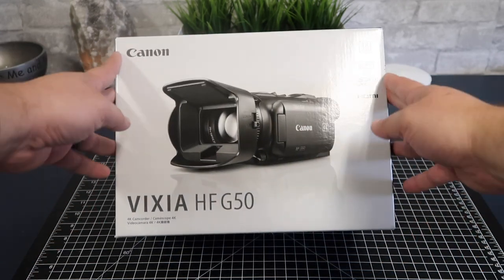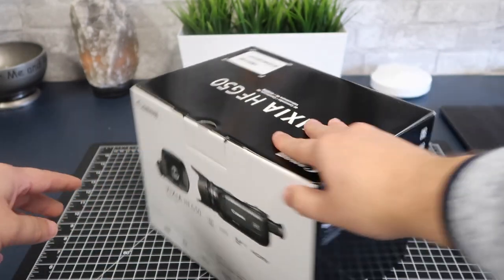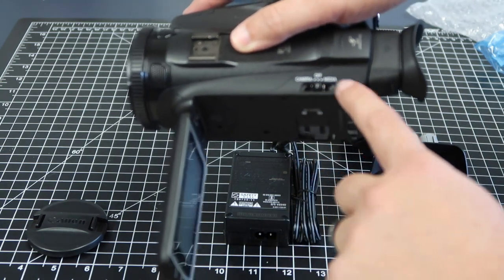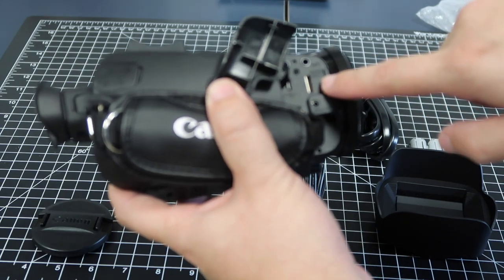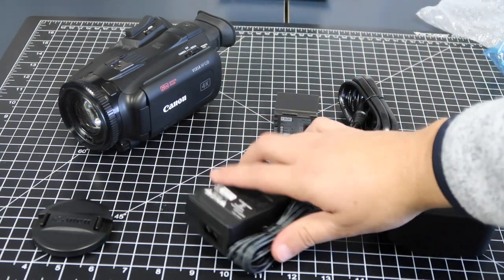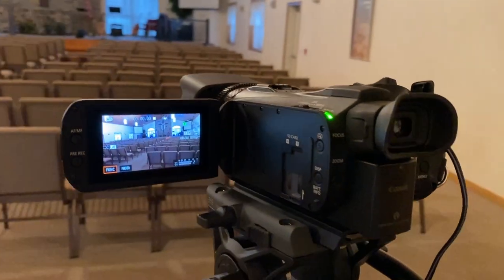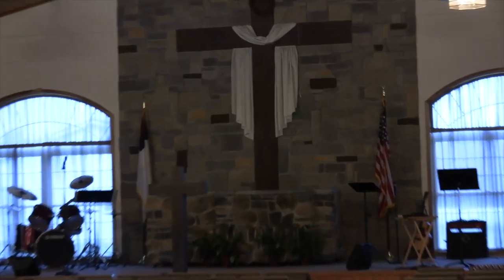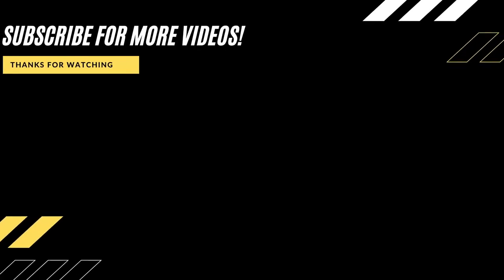Canon Vixia HF G50 Unboxing and Test Footage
Here is an unboxing of the Canon Vixia HF G50. We give you some test footage to show you what this camera can do.
An advanced 20x Optical Zoom lens gives you impressive telephoto power and a wide-angle of view, while the 5-axis Image Stabilization system provides the steadiness and focus you need for your productions. With 4K resolution, the VIXIA HF G50 gives you stunning video quality on the go.

Get the Canon Vixia HF G50 here:
(Amazon USA Link)
(Amazon International Link)